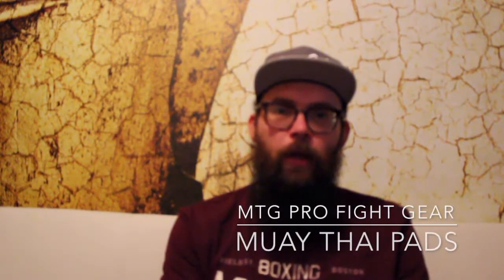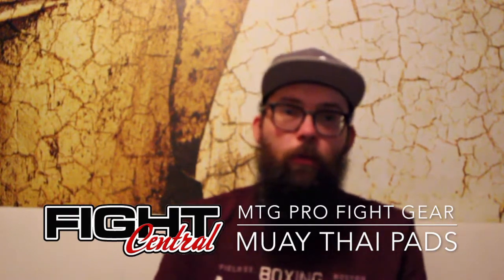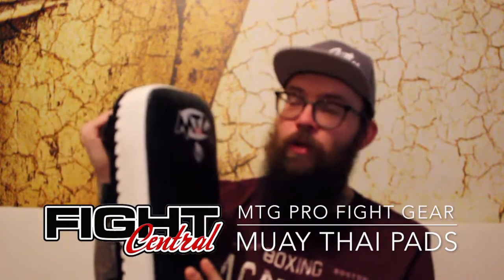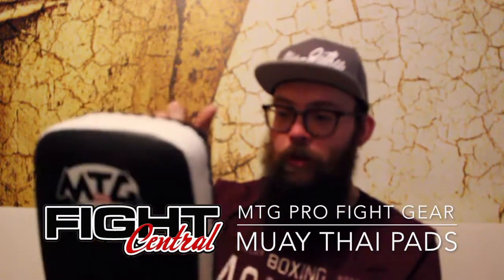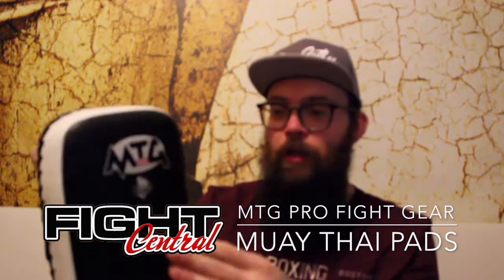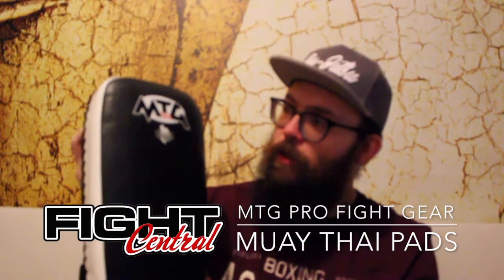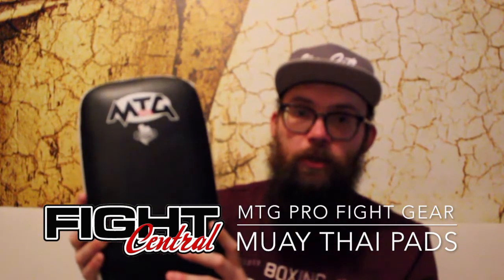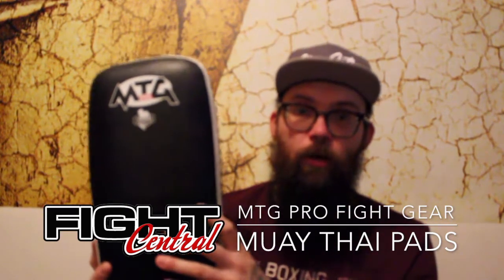Fight Central Product Review - MTG Muay Thai Kick Pads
We continue the trend of reviewing the best Muay Thai equipment, today we bring you the MTG Pro Muay Thai Kick Pad.  Quite literally my own personal choice of kick pad if I was to open a gym right now